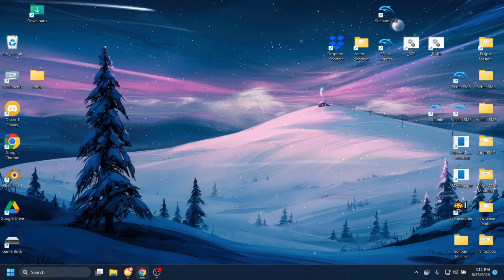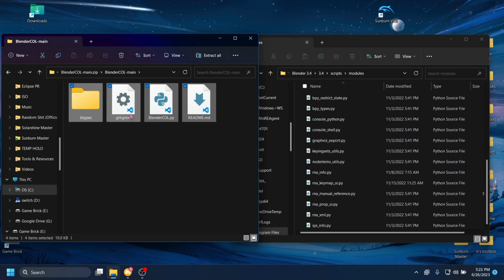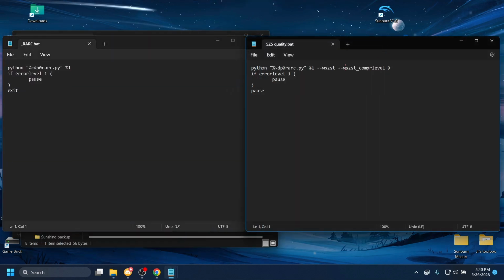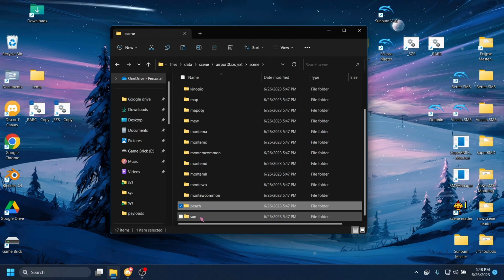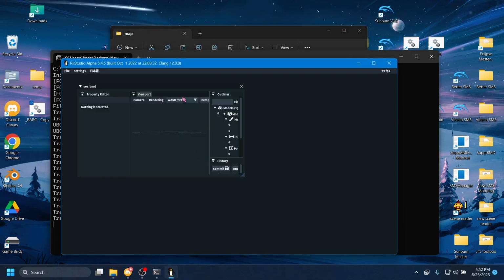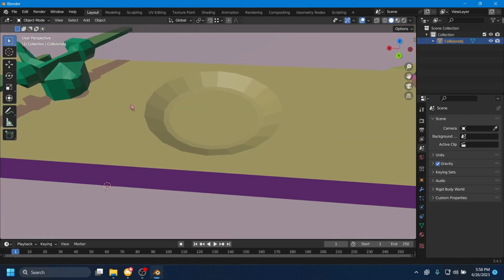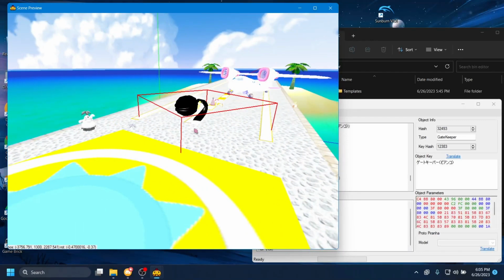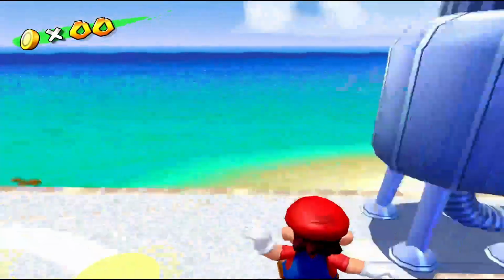How to mod mario sunshine : Episode 3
WARNING: wiimmsSZS will not work without the rarc.py and yaz0.py from rarclib. I forgot about this step entirely in the video just put them in the same folder with the .bat file
\/ RARC.bat below \/
python "%~dp0rarc.py" %1
if errorlevel 1 (
 pause
exit

\/ szs.bat below \/
python "%~dp0rarc.py" %1 --wszst --wszst_comprlevel 9
if errorlevel 1 (
 pause
pause

SMS Message Editor (will be elaborated on in a later tutorial)